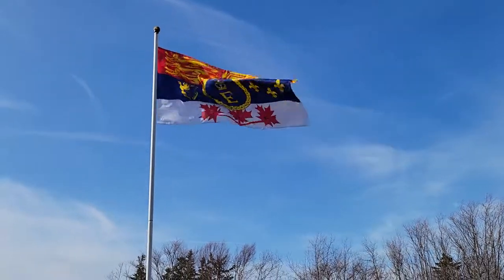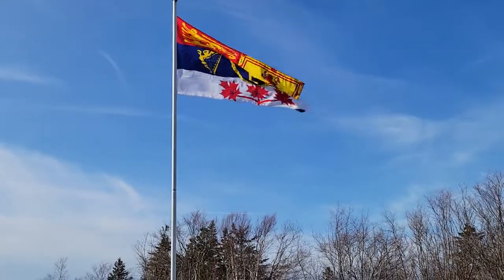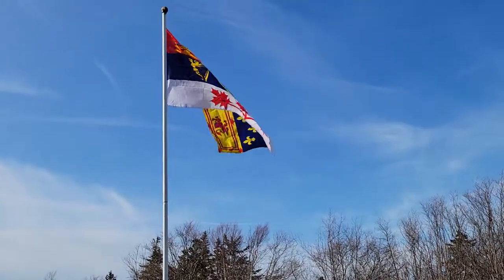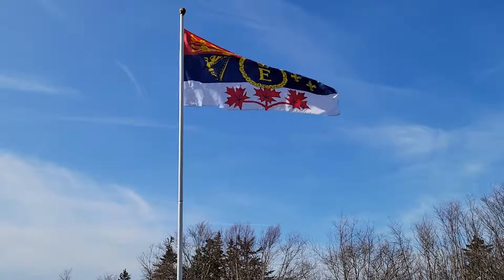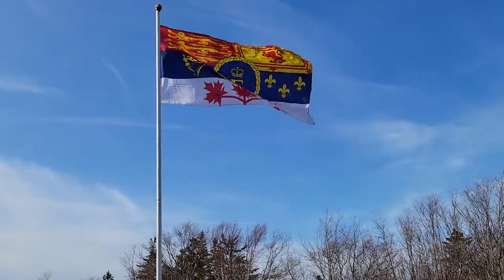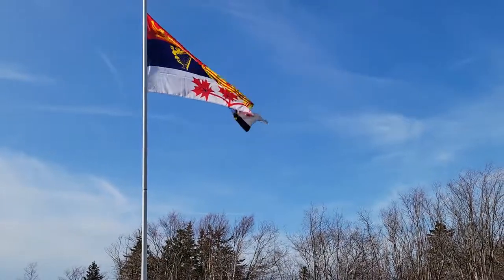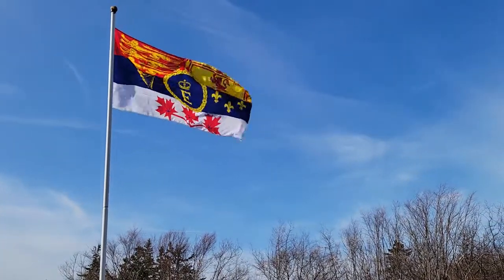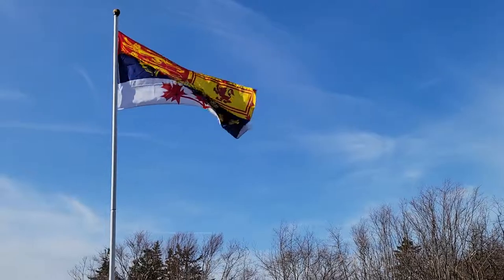Queen Elizabeth II personal Canadian Flag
Designed by Canadian Heraldic Authority and approved by Her Majesty, Queen Elizabeth II in 1961. Normally flown when Her Majesty visits Canada.